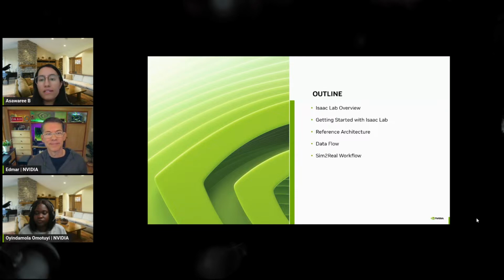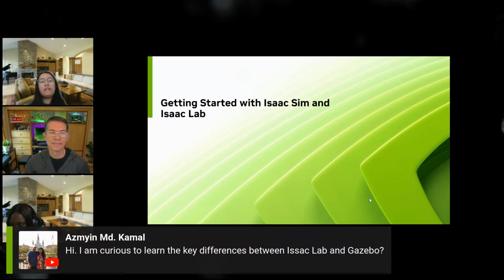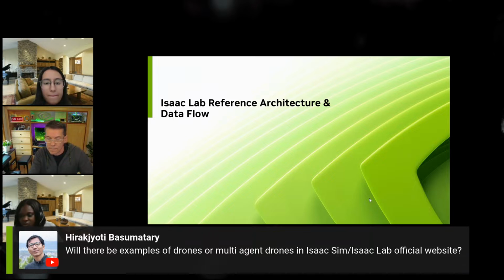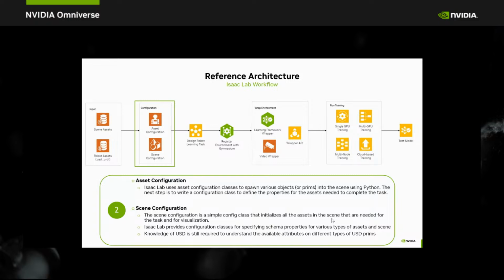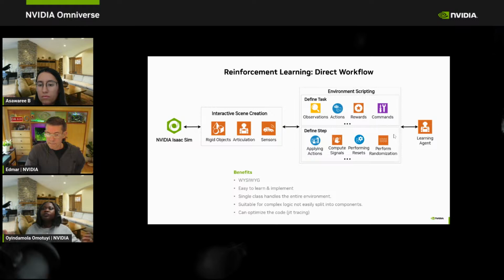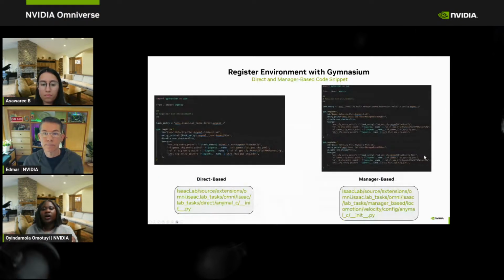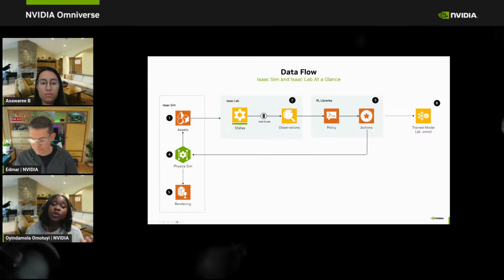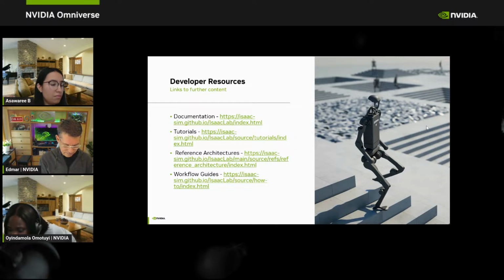Deep-Dive Into Isaac Lab Workflows | Isaac Lab Office Hours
Isaac Lab is a unified framework for robot learning built on NVIDIA Isaac Sim. This open-source modular framework aims to simplify workflows for reinforcement learning, imitation learning, and more. Isaac Lab is the successor to Isaac Gym. It is complementary and can be used alongside developer simulation platforms such as NVIDIA Isaac Sim and MuJoCo.

Join our livestream to explore Isaac Lab’s features and benefits. This livestream is ideal for simulation developers and roboticists trying to train robot instances at scale by building effective robot policies for locomotion, navigation, manipulation, and more.